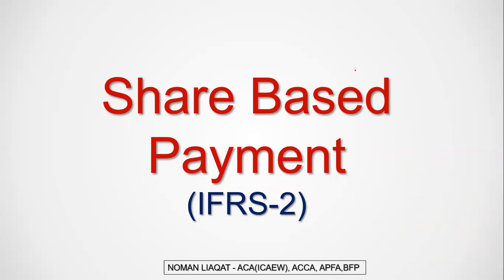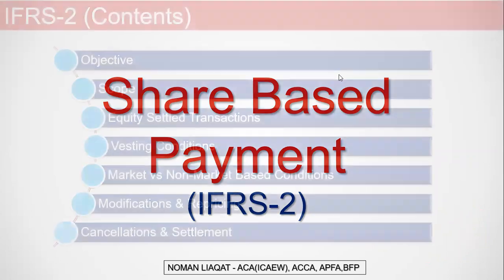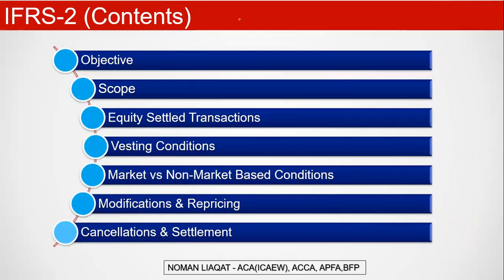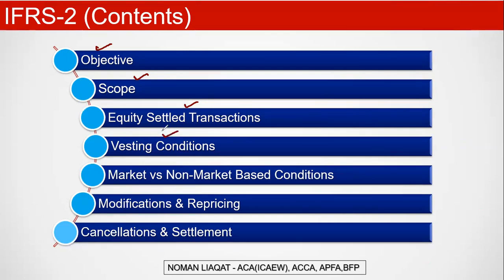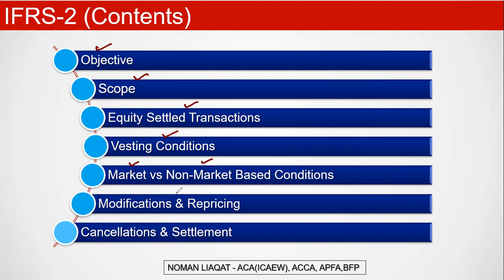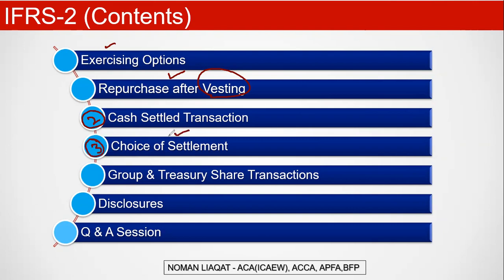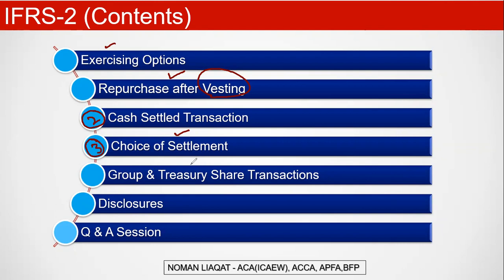IFRS 2 Introduction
This video highlights the contents for IFRS-2